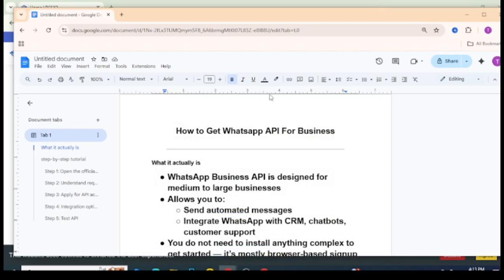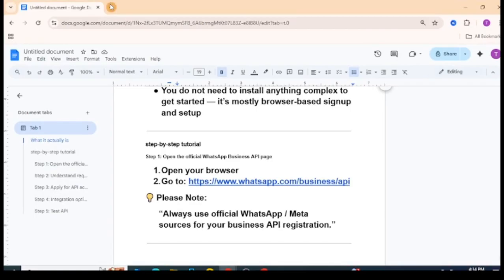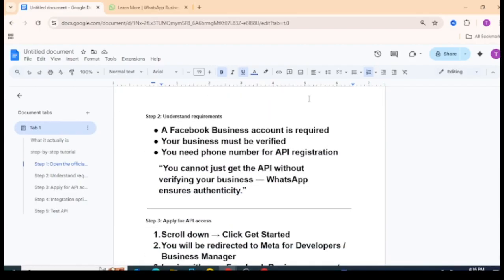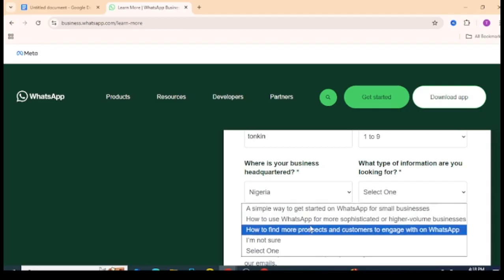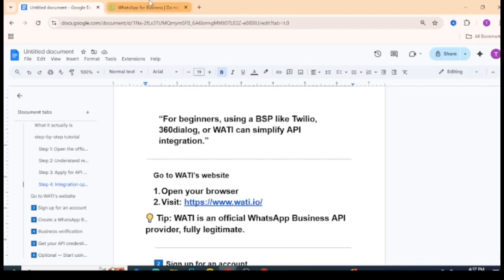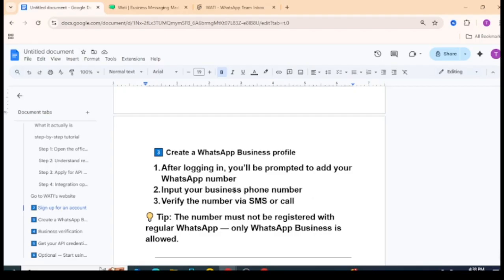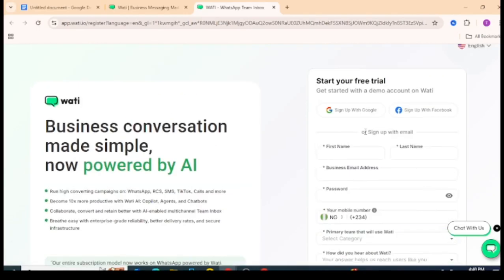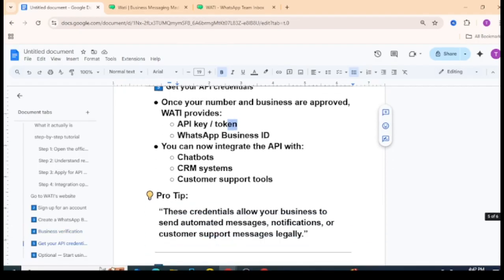How to Get Whatsapp API For Business